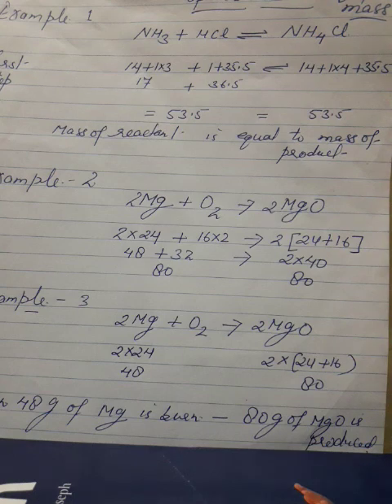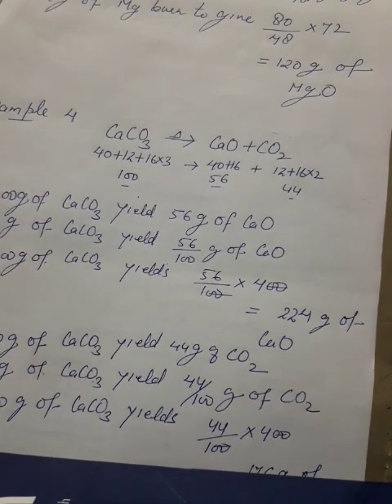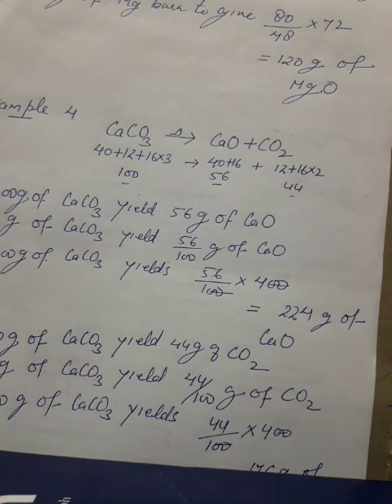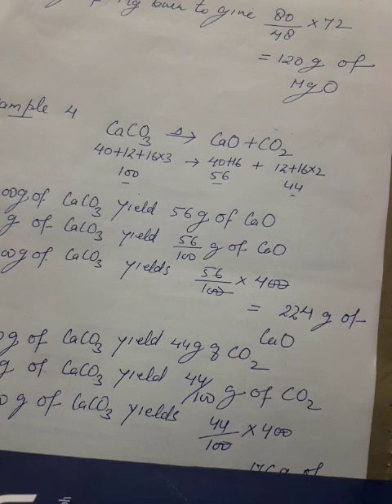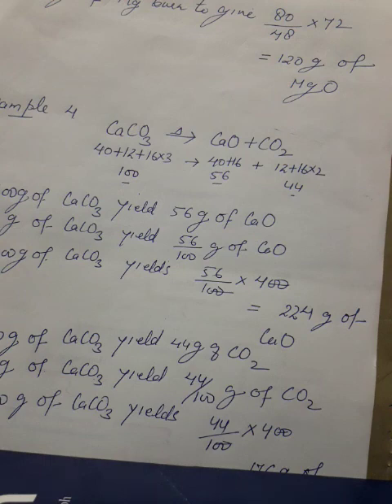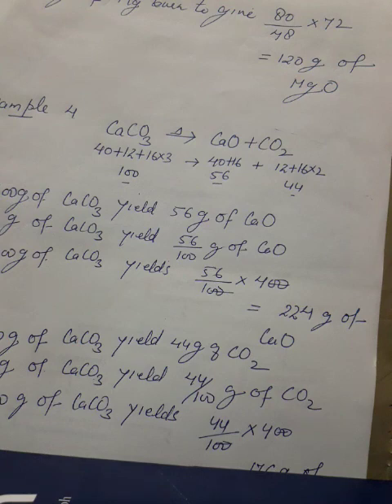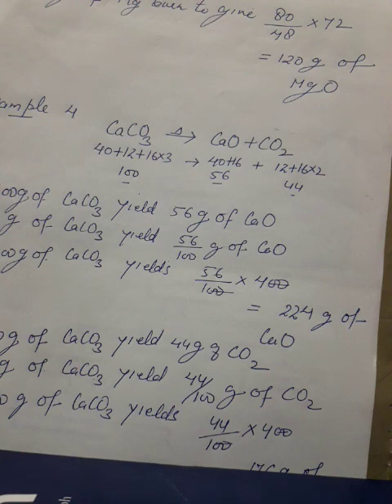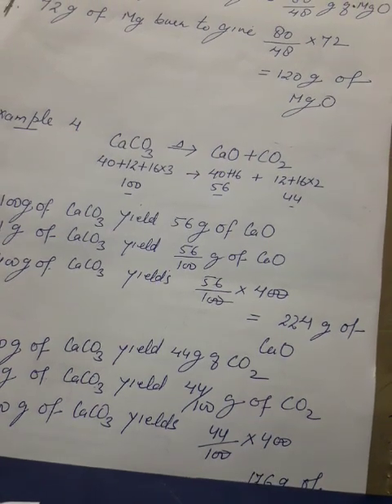CALCULATION BASED ON LAW OF CONSERVATION OF MASS